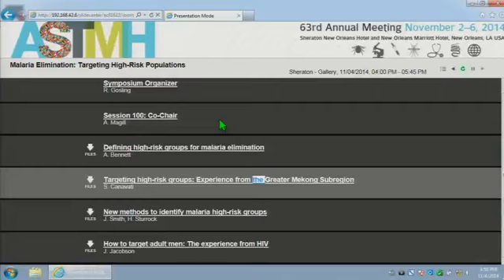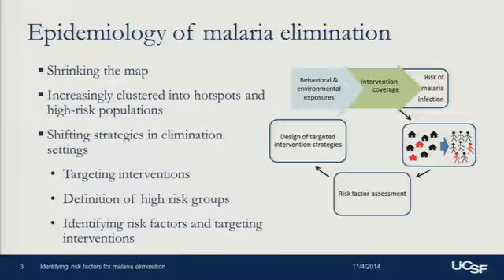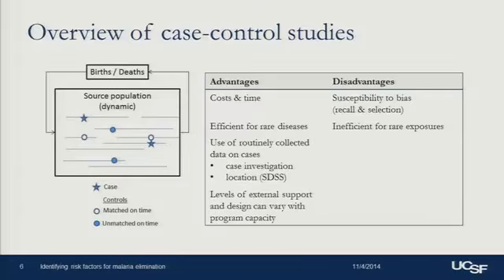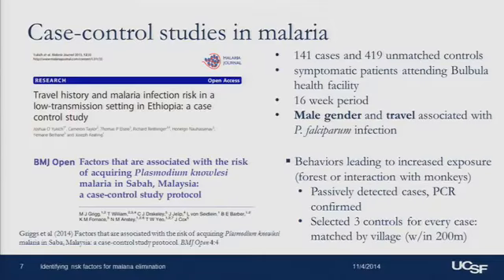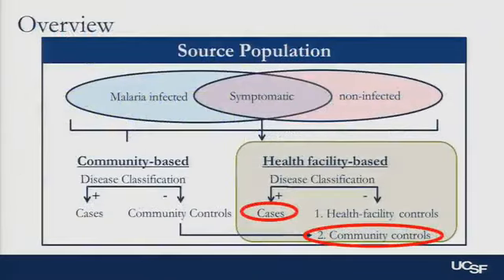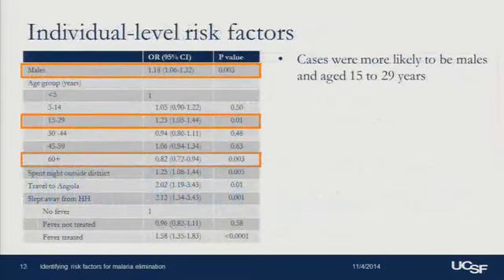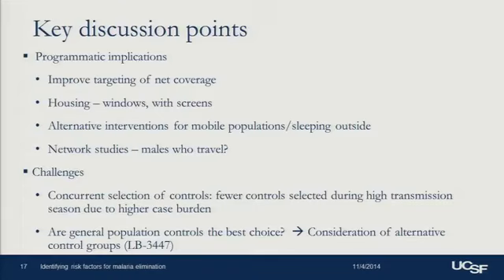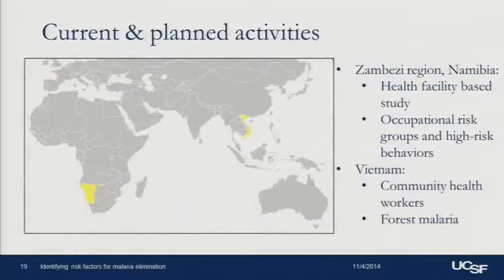ASTMH14 0100 SmithJennifer 3 mp4